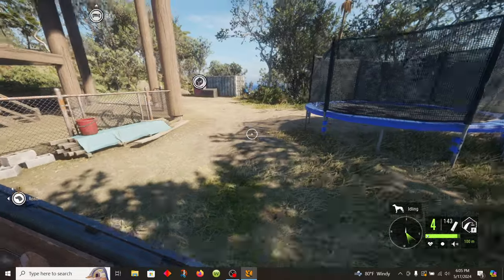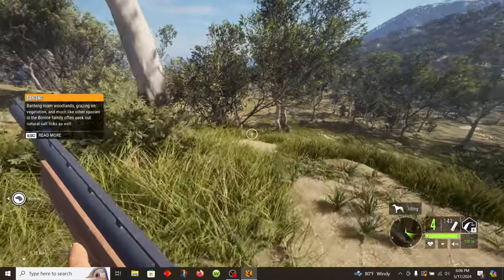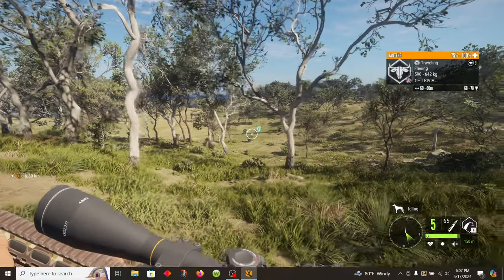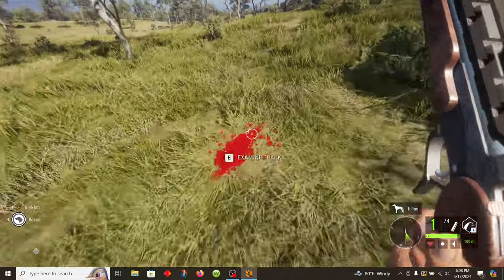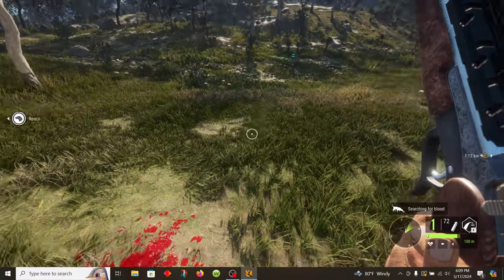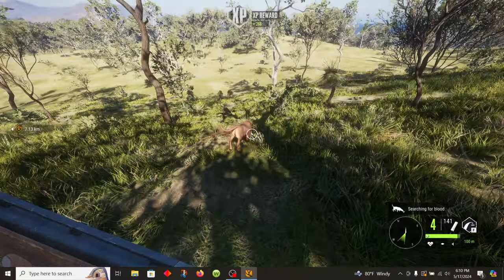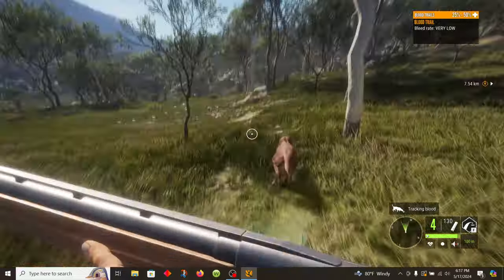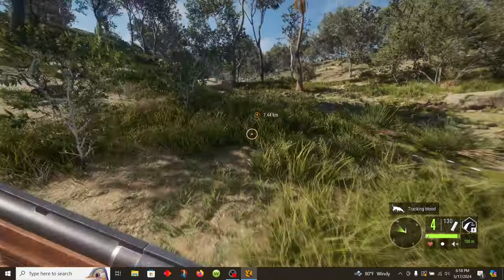Hunting Banteng for the First Time in Hunter Call of the Wild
Hello everyone! I just recently got the Emerald Coast Australia Map in Hunter Call of the Wild and had to give it a "shot." :) Today we are taking on the Massive Banteng.
Check it out for yourself and let me know what you think.